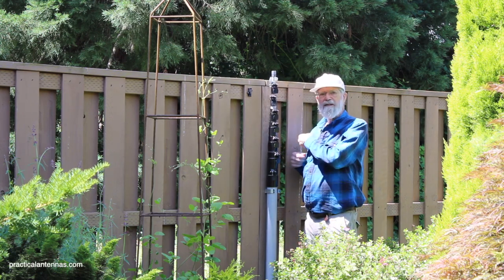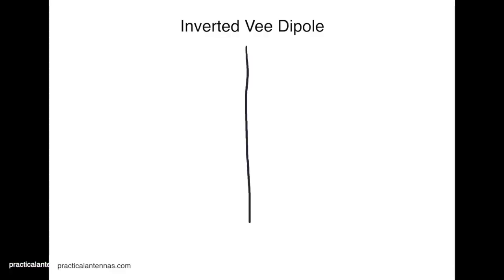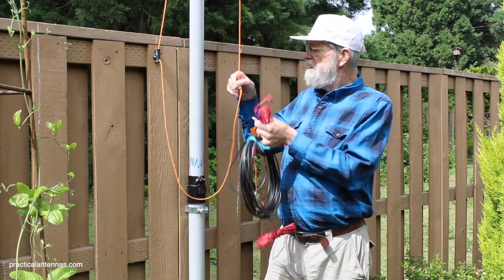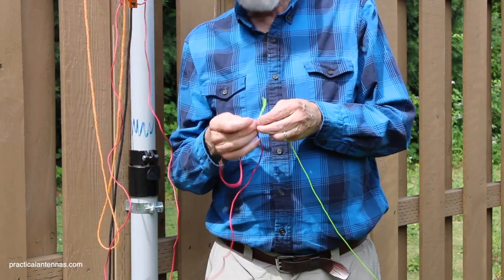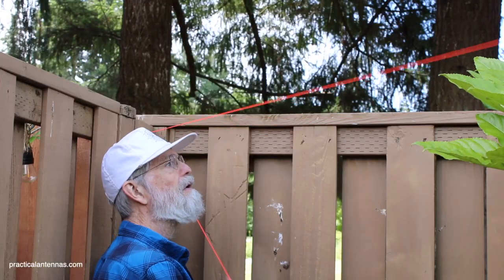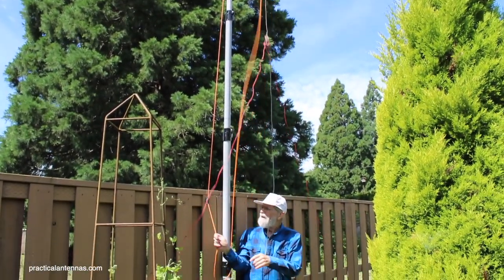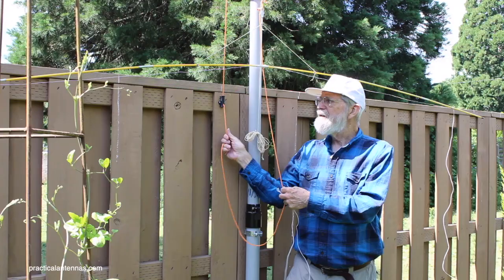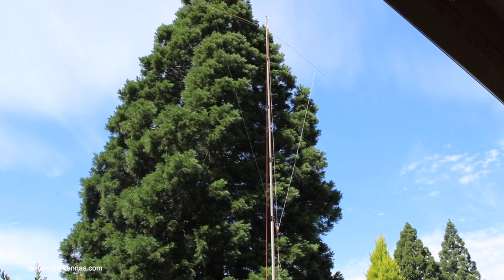3 Simple Wire Antennas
Welcome to Practical Antenna's longest video yet! In this video, I will show you three simple wire antennas for use in the field. All of them are extremely portable and relatively inexpensive to set up. These are great for field day, backpacking, and everyday use. Enjoy!

The telescoping mast is from Max Gain Systems I've been told that similar ones are available from DX Engineering.

Dale WB6BYU
Video Credits: Moss Kuon